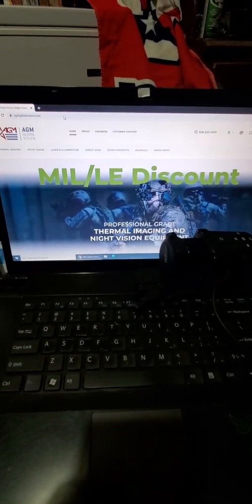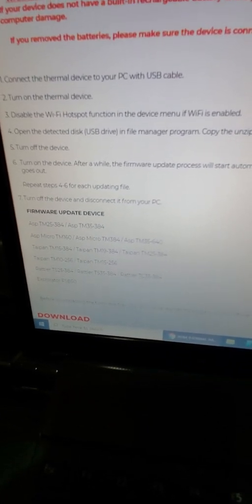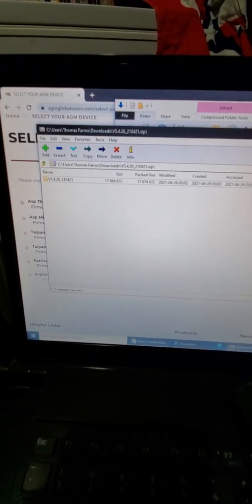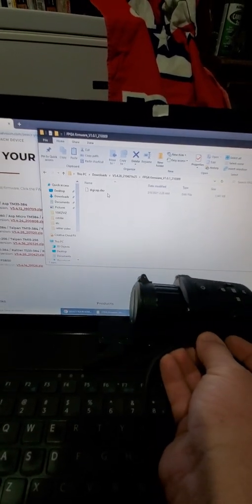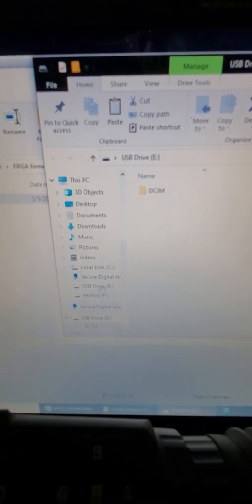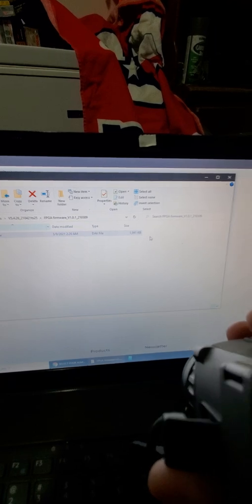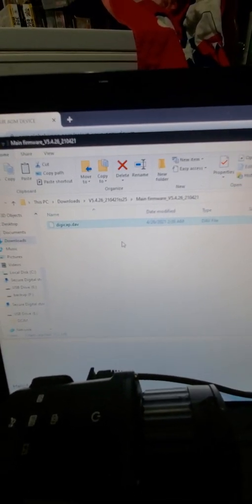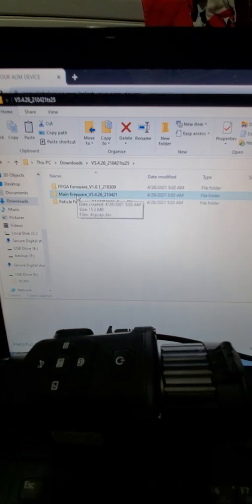AGM Thermal Firmware Update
Part 1 this is a quick tutorial on how to update firmware I will have a Part 2 after I am done editing.
Big shout out to Gearthehunt.com for all there help and having an awesome online store to order from.